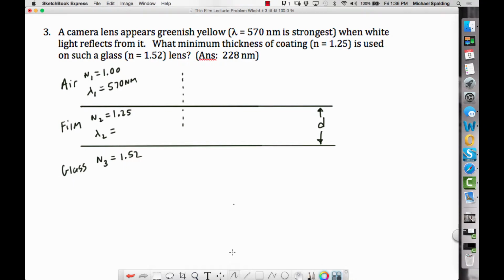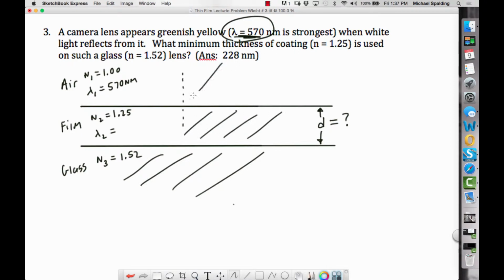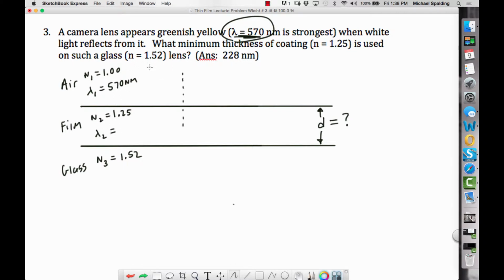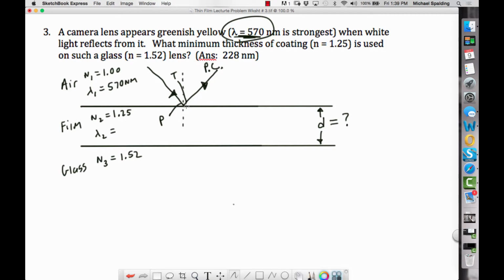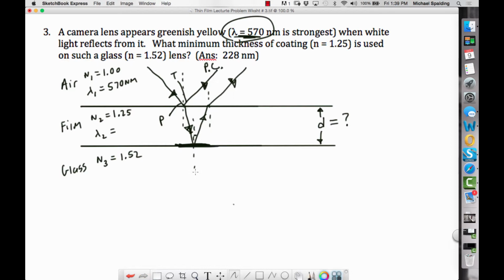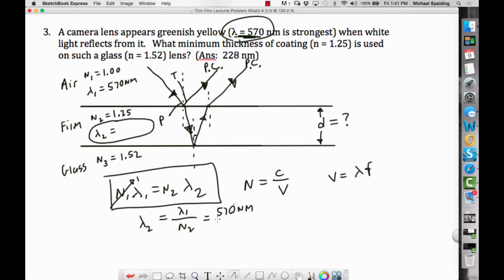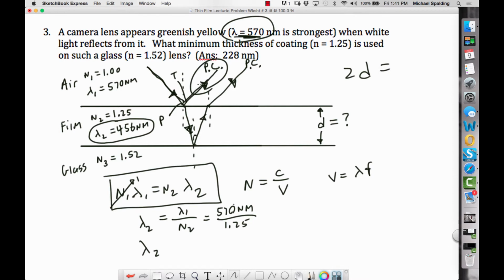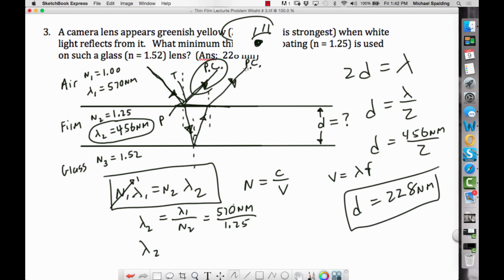Ch 24 Thin Film Lecture Wkst # 3